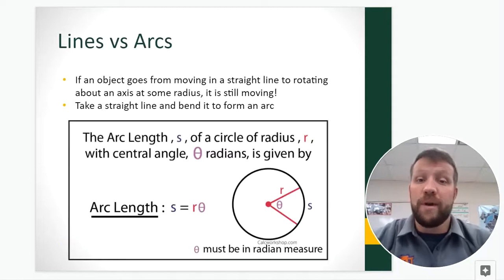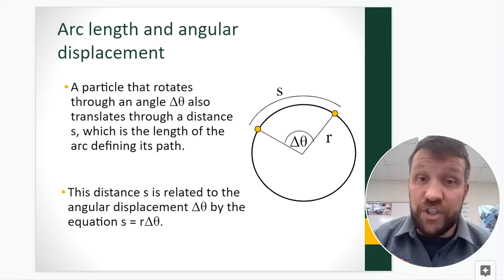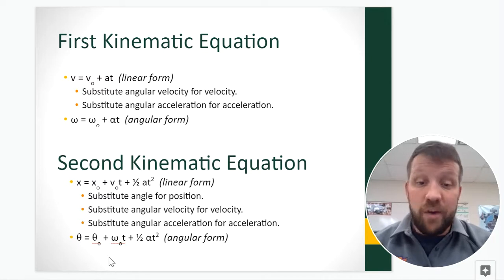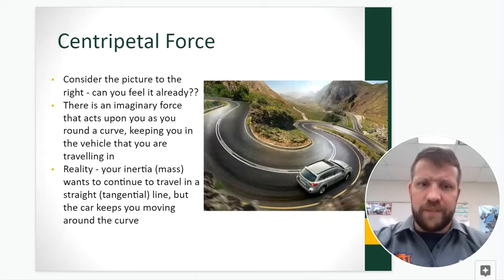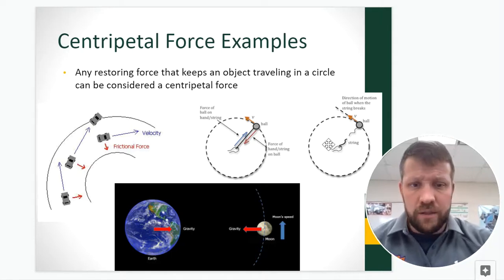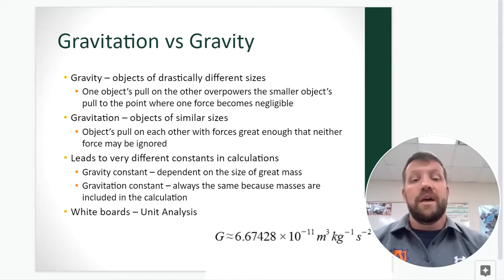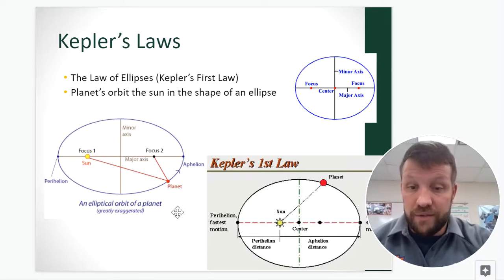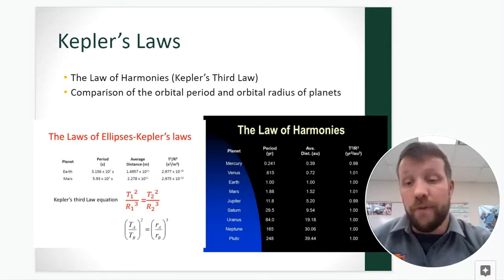AP Physics 1 - Unit 3 Notes Circular Motion and Gravitation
This video is meant to support Unit 3: Circular Motion and Gravitation in Mr. Barry's AP Physics 1 class. The notes covered can be found on my corresponding class website.